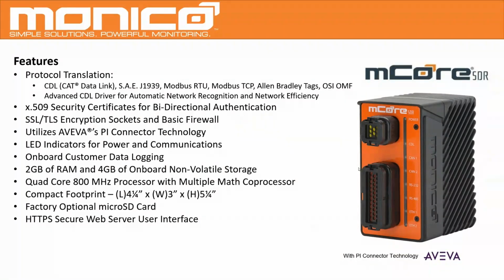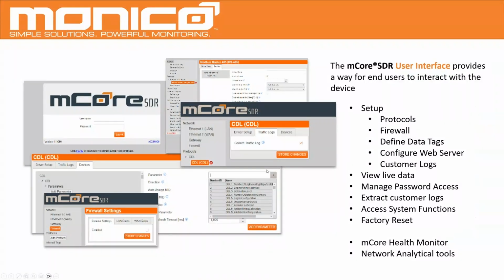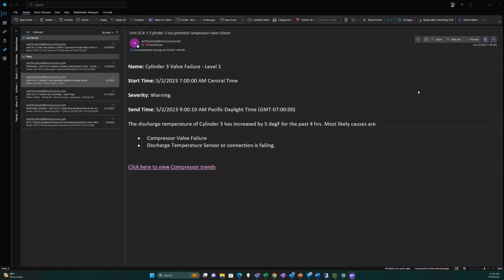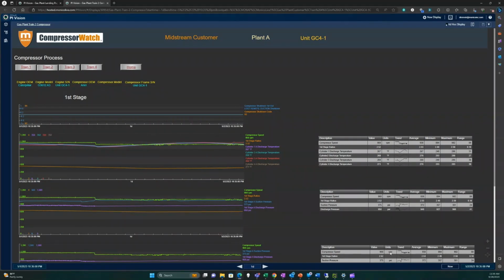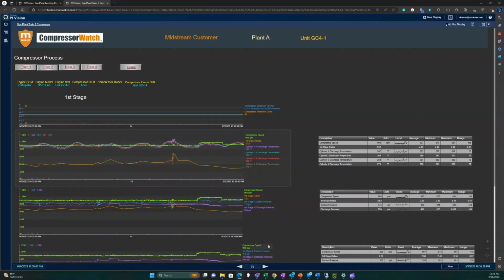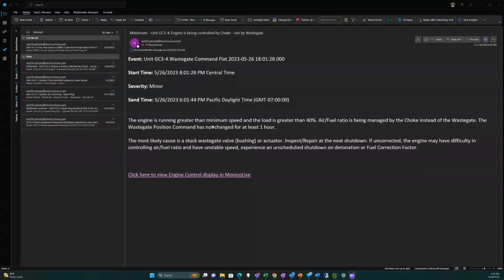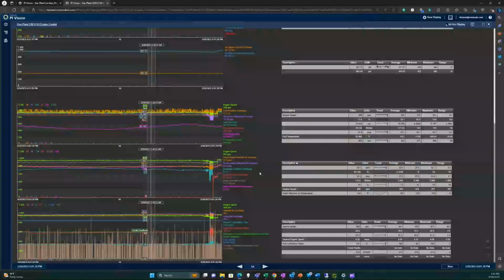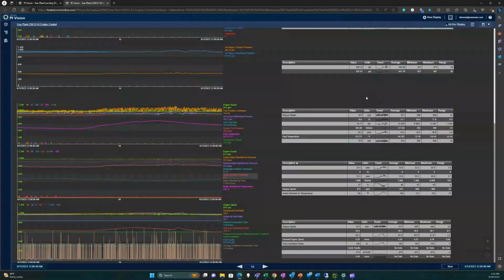mGuard CompressorWatch Demonstration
David Krenek, Monico's Oil and Gas Subject Matter expert in Data & Analytics, showcases mGuard CompressorWatch.  mGuard CompressorWatch is a Remote Condition Monitoring solution which incorporates real time analytics running on streaming data from compression stations in order to detect developing conditions that may result in a shutdown event.